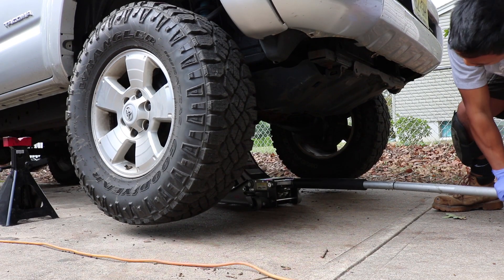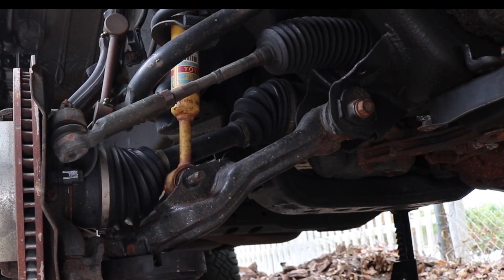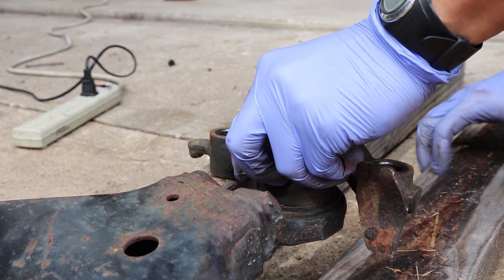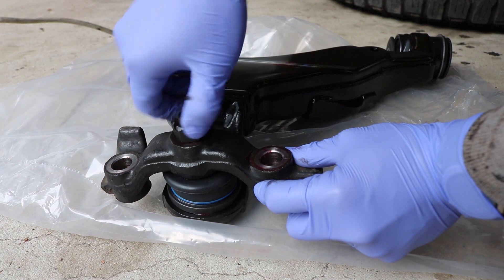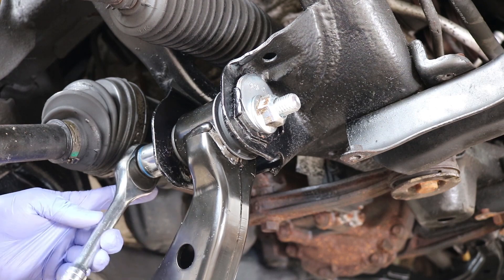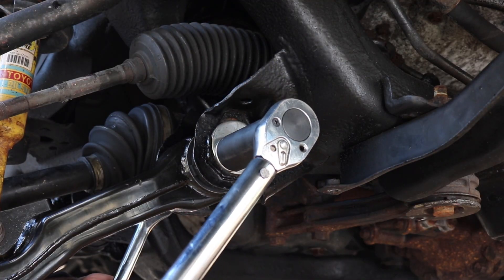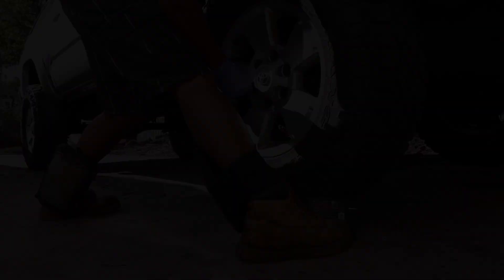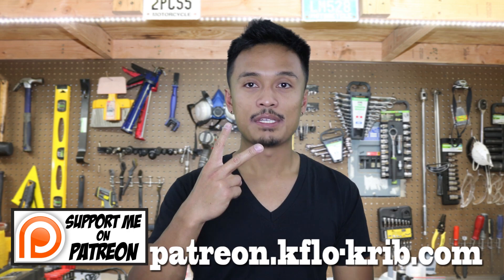Lower Control Arm Replacement (Tacoma DIY / How To)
In this video, I show you how to replace the lower control arm on the Toyota Tacoma.

Get these Lower Control Arms Here:
Driver Side
Passenger Side
Cam bolt (need one set per side)

Hey Guys, one of my good friends passed away from cancer back in 2017. For his honor, during the month of November, my google Adsense Revenue will be donated Please help me generate donation revenue by sharing my videos. Thank you for you consideration.